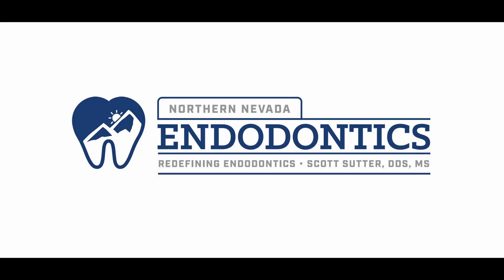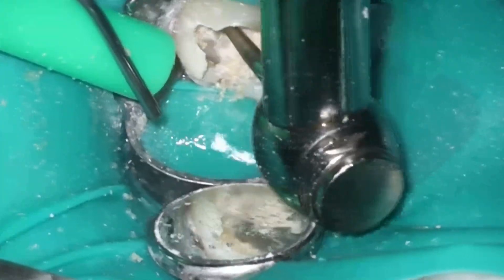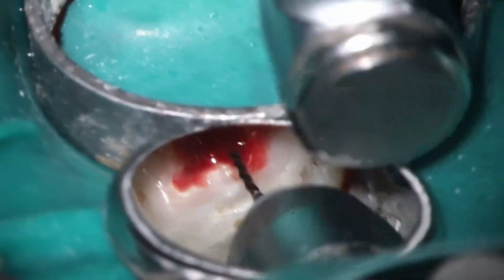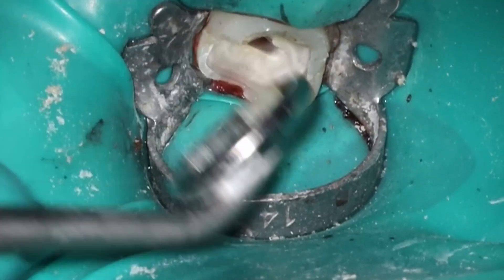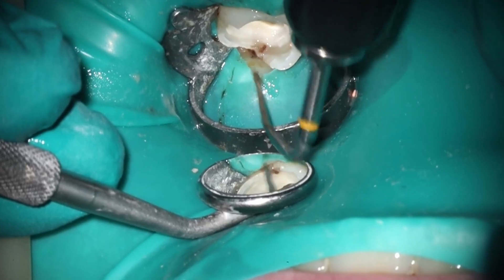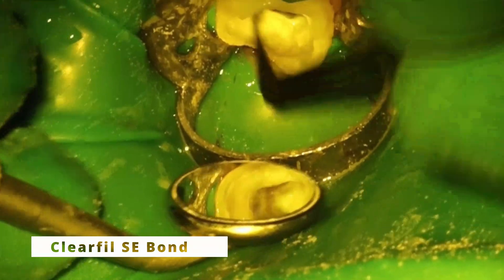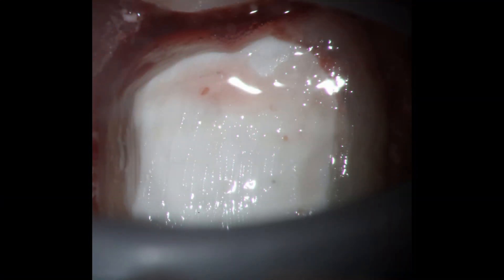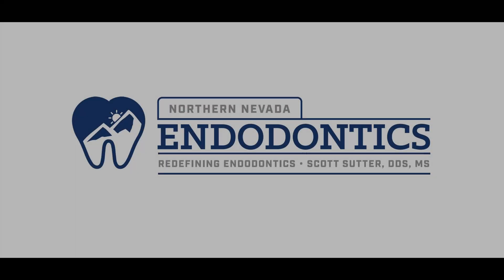Rad Radix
As a 90's kid, I had fun making this thumbnail.

The Radix, or DL root, is an interesting variant of lower first molars with a third separate root. Managing these cases is more difficult due to the curvature and the very thin root walls, but I review some tips to get a great result in the video. For more info on curved roots, watch this video

00:00 Introduction
00:33 Access
03:07 Initial Cleaning and Shaping
03:57 EAL WL
04:02 MOAR Cleaning and Shaping
05:05 Final Rinse
06:09 Obturation
06:58 Restorative
10:17 Final Polish
12:02 Post-Op Images
12:13 Closing Thoughts